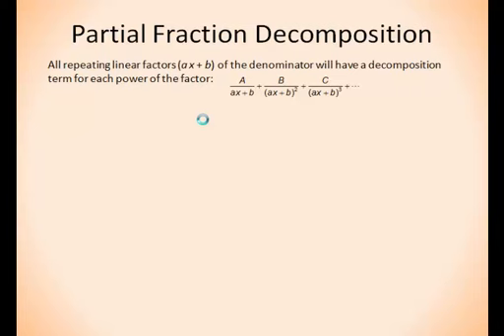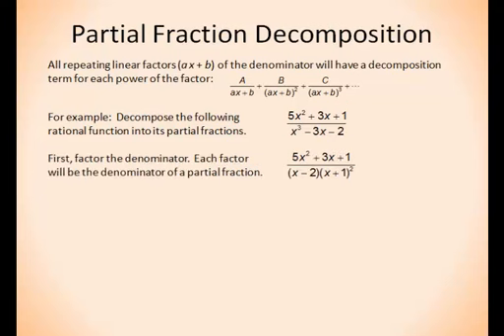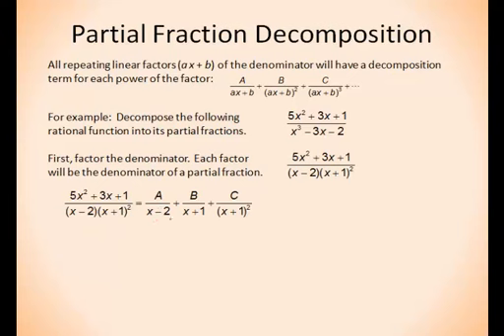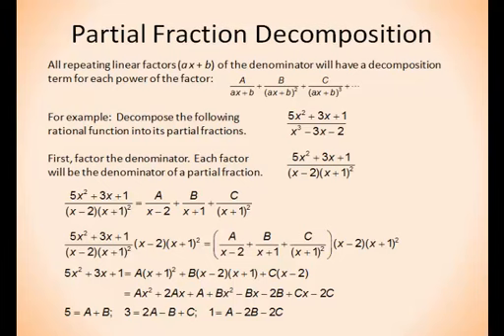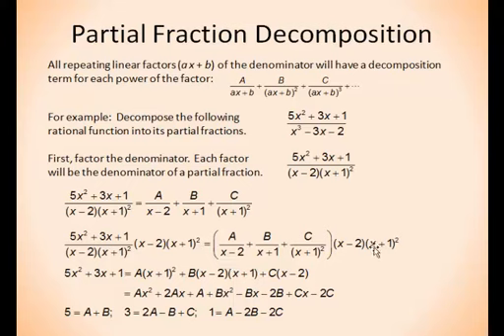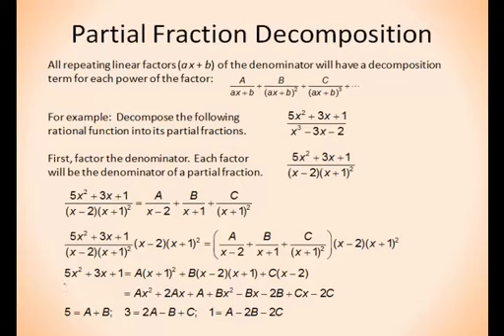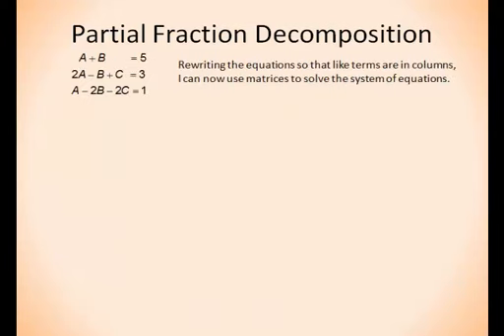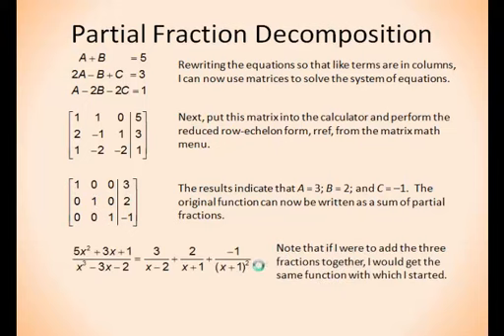Graphing_Partial_Functions_Part_2